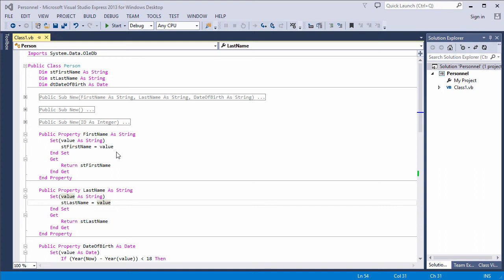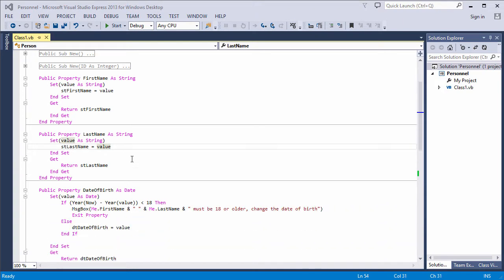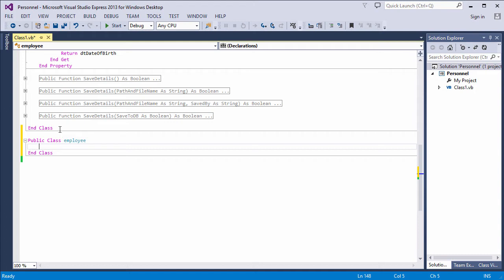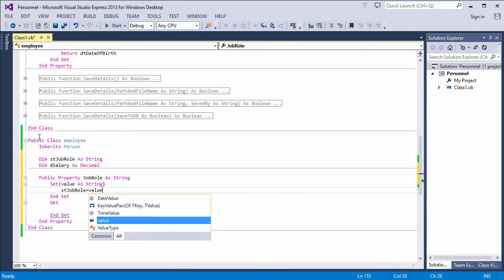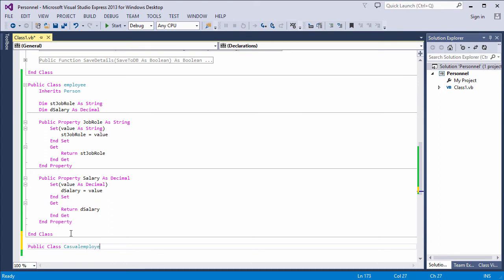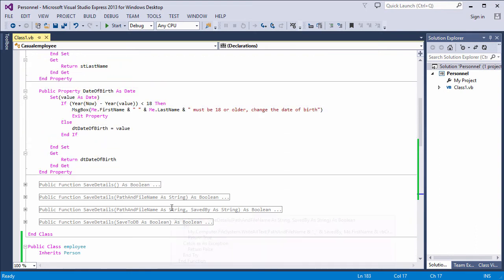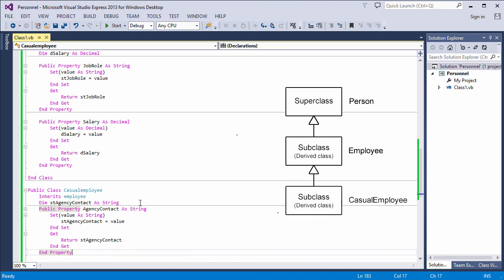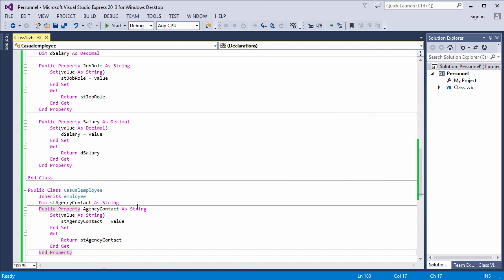Object Oriented Programming 8 – Inheritance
This is the eighth in a series of videos that introduce object oriented programming (OOP) using Visual Basic.NET (VB.NET).  This video demonstrates how to implement the fundamental concept of inheritance.  It shows how a class can easily inherit the methods and properties of another class, then extend them with some more of its own.  Various terms related to inheritance are defined including superclass, subclass, derived class and base class.  Later videos in the series will cover method overriding (polymorphism) and abstract base classes.